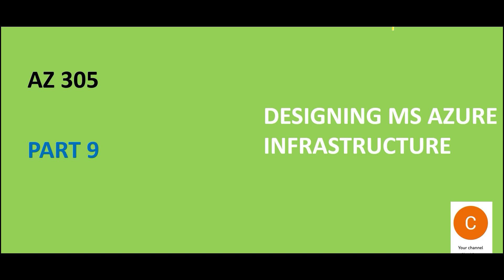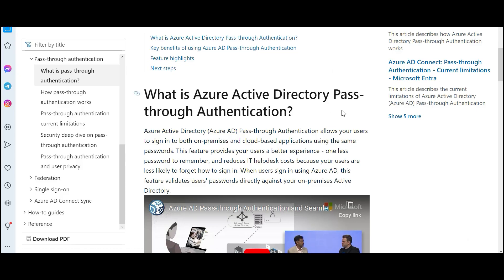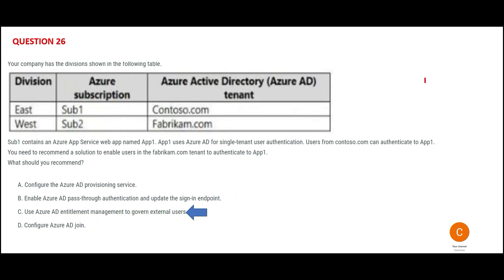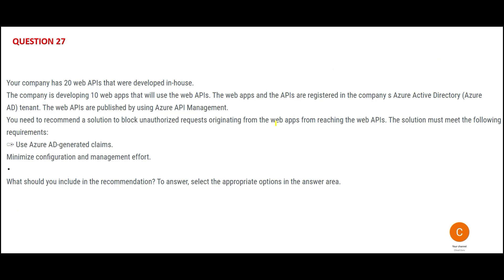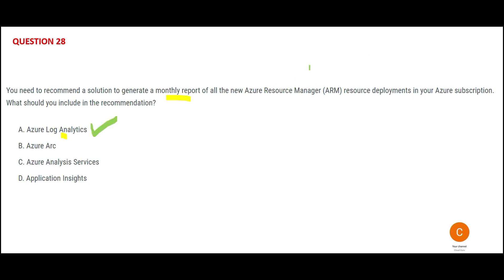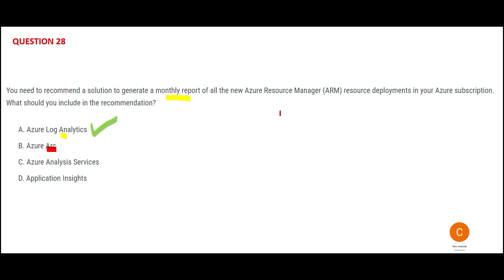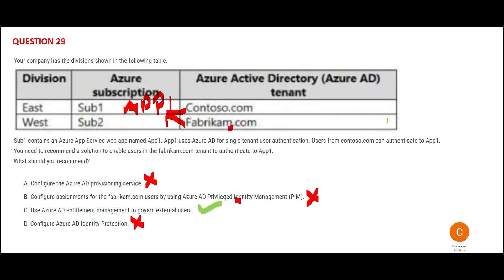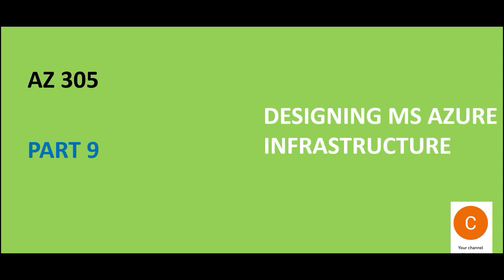AZ 305 - Part 9 - DESIGNING MS AZURE INFRASTRUCTURE